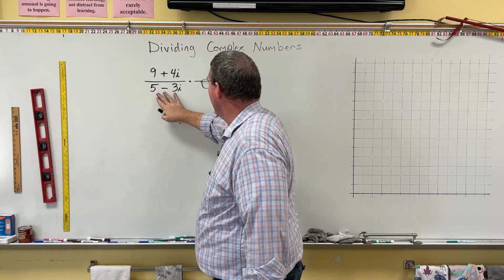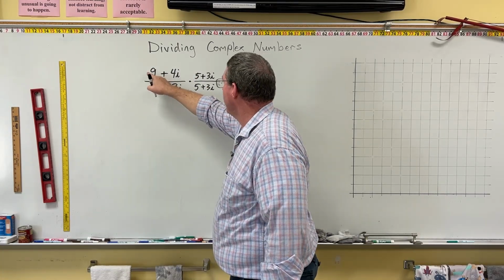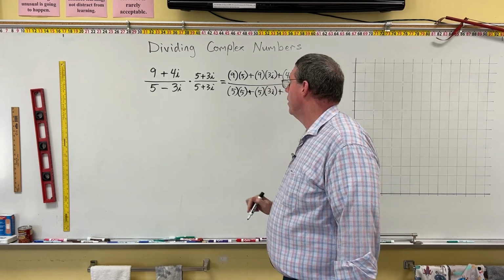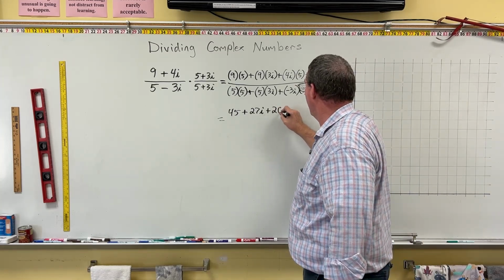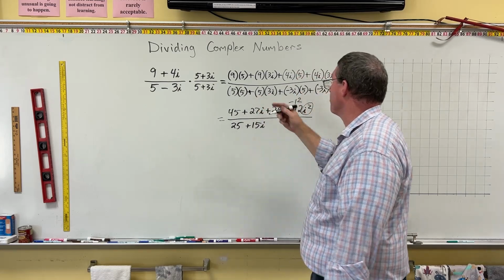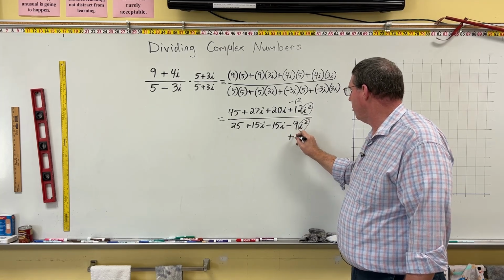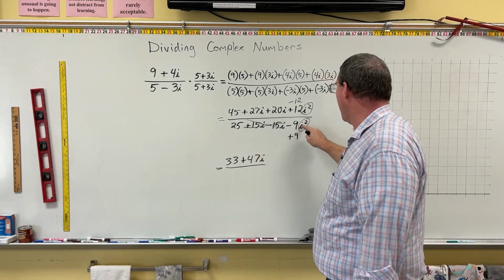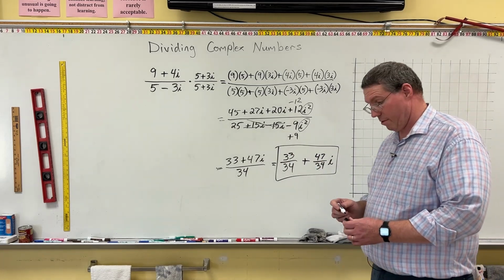College Algebra - Dividing Complex Numbers - Second Example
Professor Ryan shows another basic example of how to divide two complex numbers.